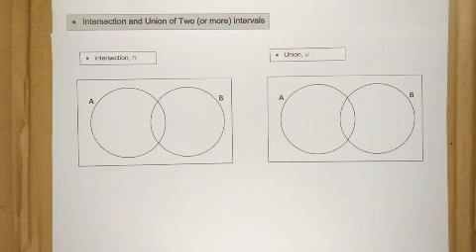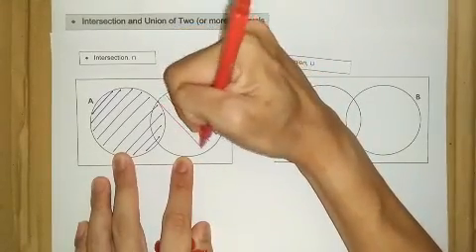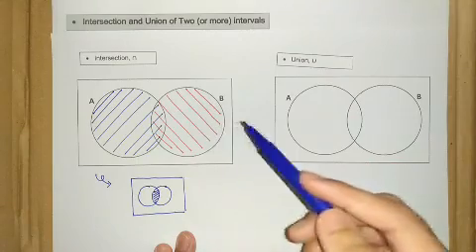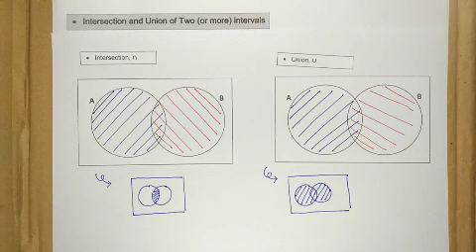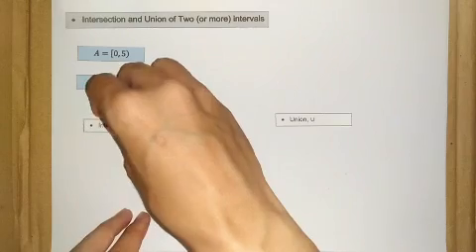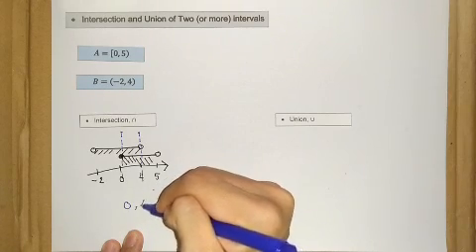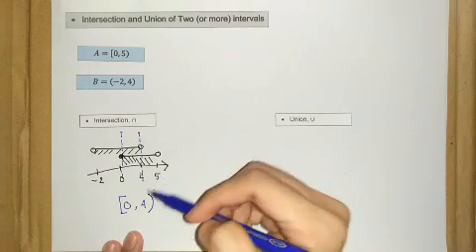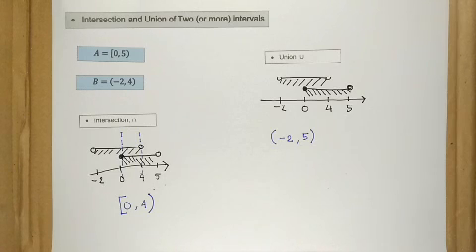Chapter 1 | 1.1 Real Numbers (6/7)